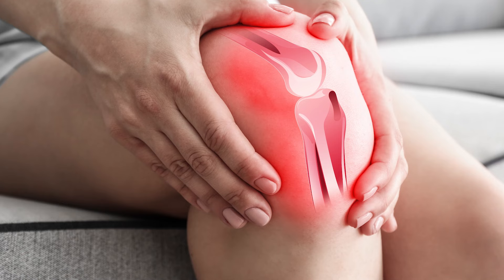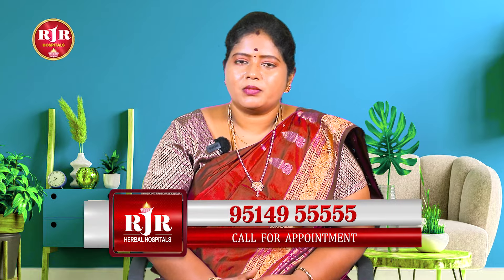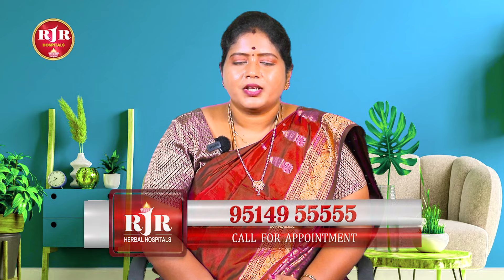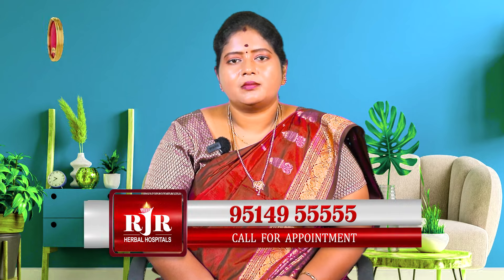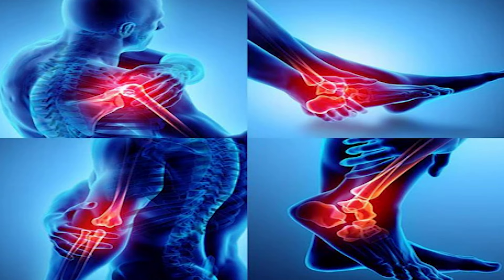முழங்கால் வலி மற்றும் மூட்டுவலியால ரொம்ப அவதிப்படறீங்களா? How to Get Relieve knee pain and Leg pain